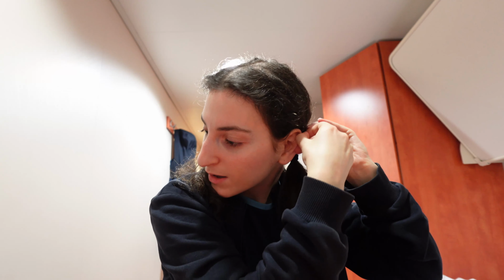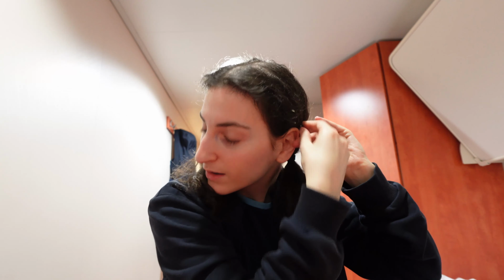7(+) Hairstyles in 7(+) Days for Curly and Thin Hair!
Hey guys!
I decided to set myself a little challenge and attempt 7 different hairstyles over the course of the week... I ended up doing closer to 12 hairstyles in 9 days but hey, ho, that's how it goes sometimes!
Let me know any suggestions you'd like to see below or if you've ever done a challenge like this!
Raquel :)

I get a lot of my music from UppBeat, you can try it too for free